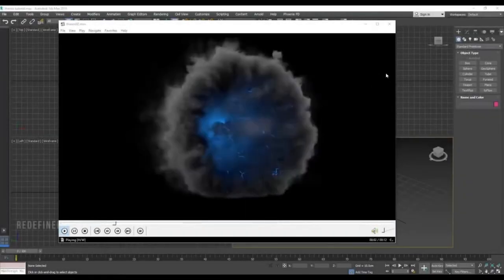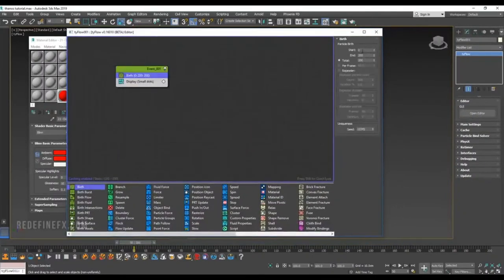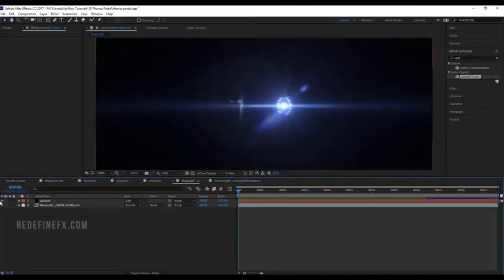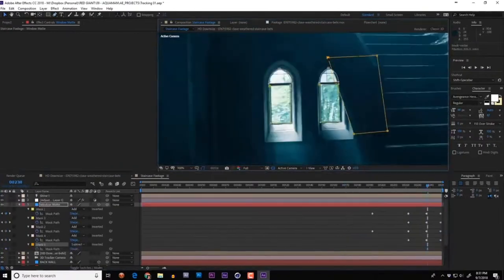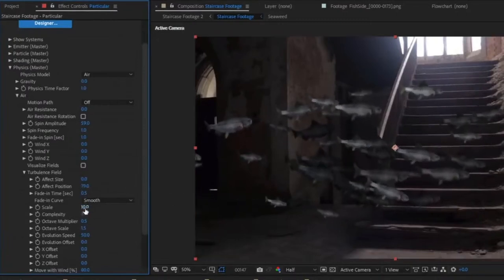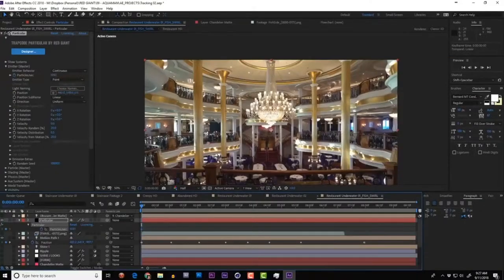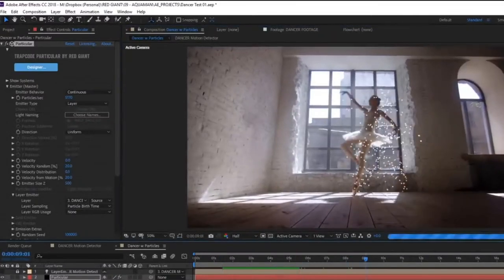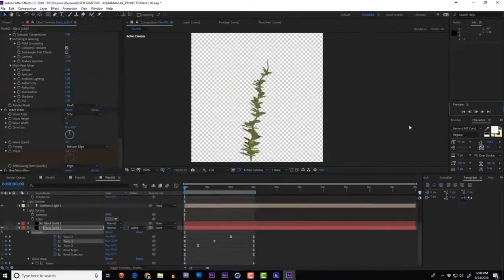Lightening Effects Tutorial!